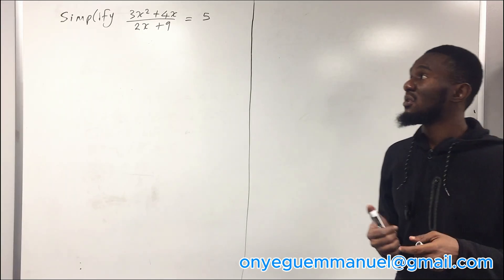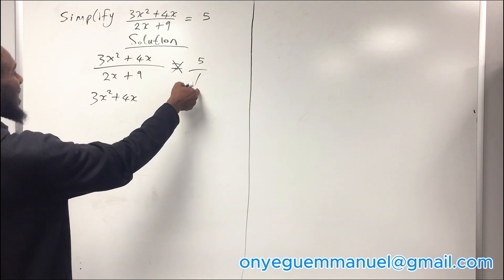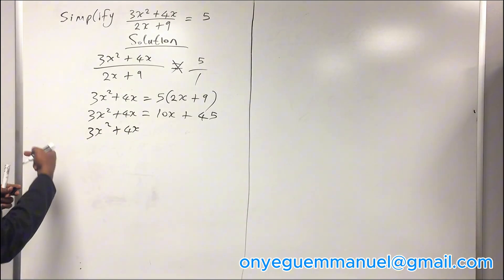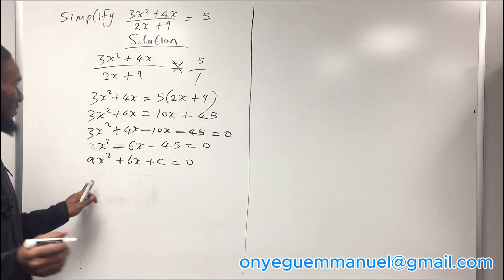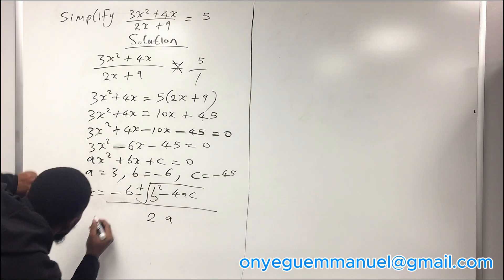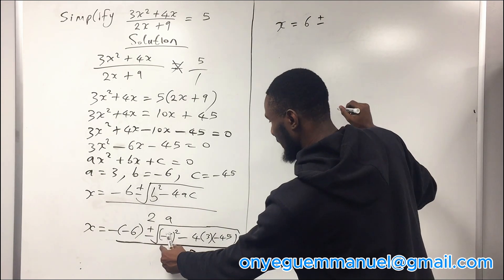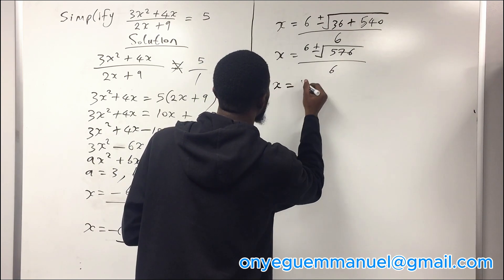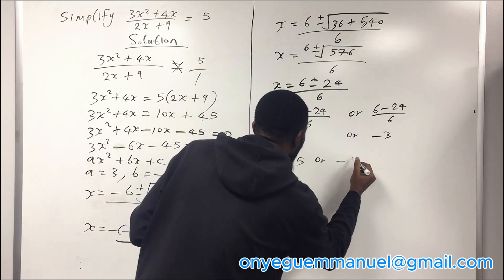Germany | Can you solve this? | Math Olympiad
This is a detailed solution of simplifying the above question.